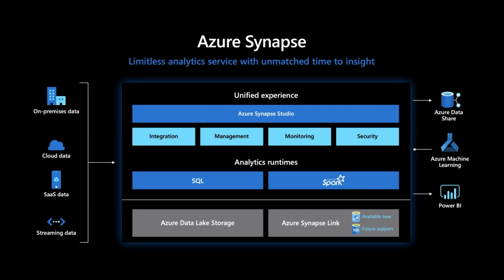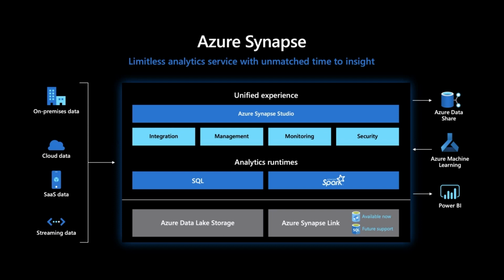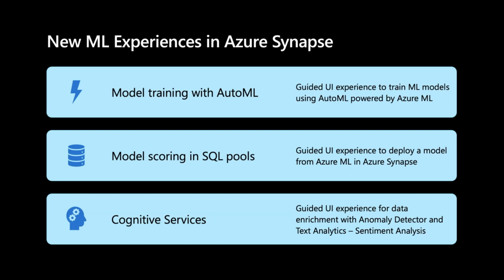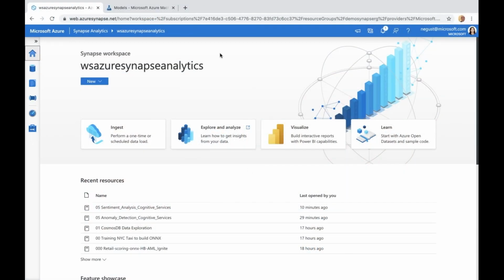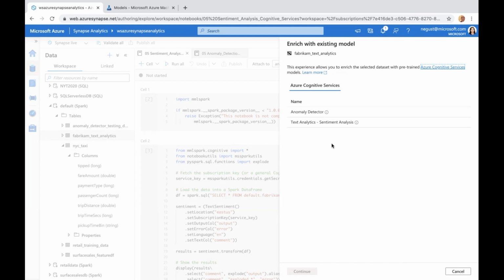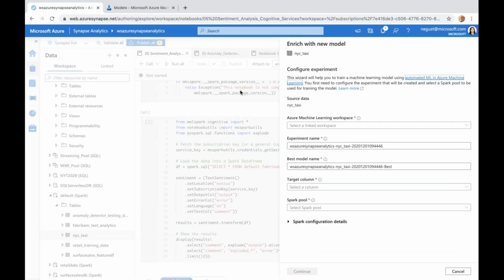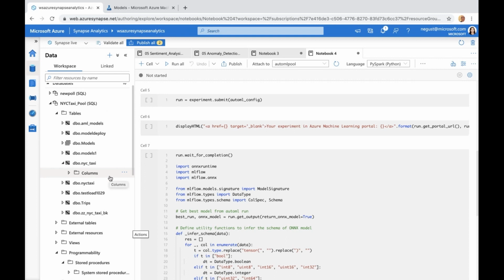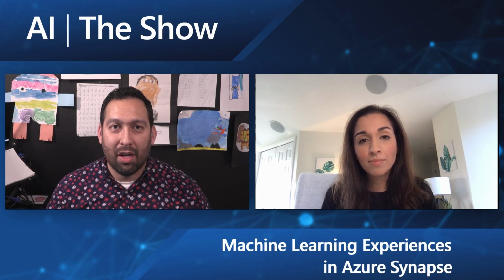Machine Learning Experiences in Azure Synapse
Machine learning is an important piece of any Analytics solution. The integration between Synapse and Azure ML promotes a seamless collaboration between data professionals in Synapse and ML professionals in Azure ML. In Synapse Studio, users of all skill levels can leverage ML models built in Azure Machine Learning across their organizations to analyze and enrich data. ​Synapse users can also leverage code free and code experiences to seamlessly train ML models using in Synapse notebooks thanks to automated machine learning powered by Azure Machine Learning. ​The integration between Synapse and Azure ML is making data enrichment through machine learning more accessible to Synapse users, which allows for greater analytics insights.

Jump to:
00:00 Livestream begins
00:22 Seth welcomes Nellie
00:45 What is Azure Synapse Analytics?
03:32 Aggregating different styles of data sources
05:48 ML capabilities in Azure Synapse
11:26 Demo 1: Azure Synapse integration with Cognitive Services
14:55 Demo 2: How to train a model using Auto ML
18:13 Demo 3: Model scoring in Azure synapse SQL pools